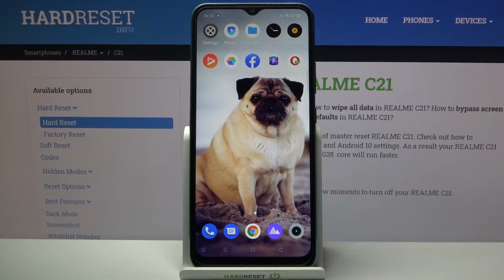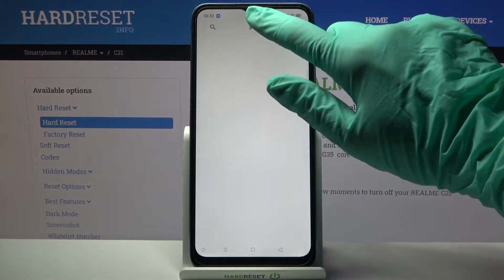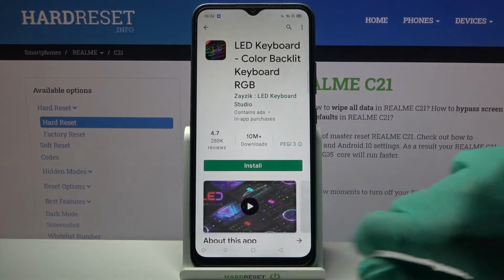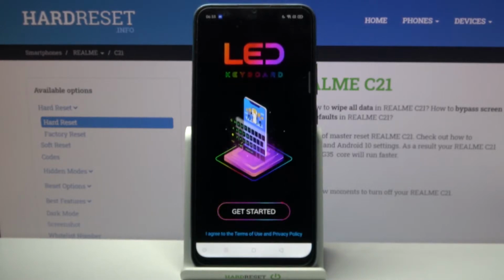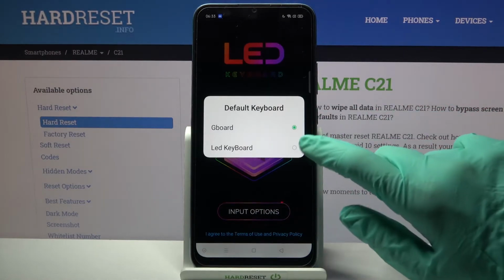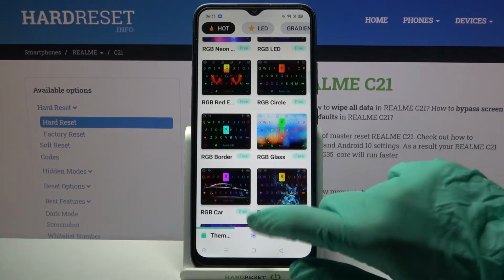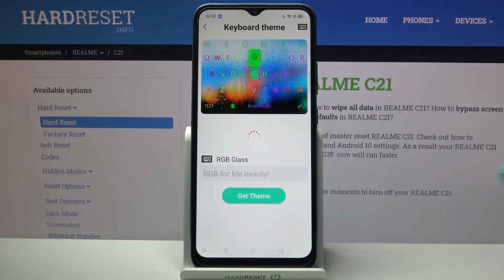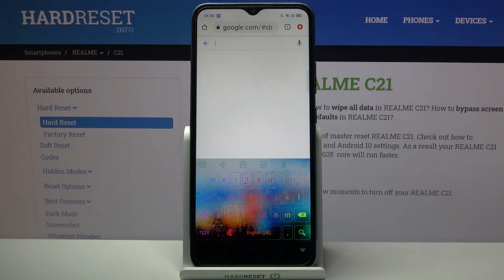Download LED Keyboard App – REALME C21 and Bright Keyboard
Add more bright colors and shine to your REALME keyboard! This can be done using the LED Keyboard app. Watch our video above and smoothly find out how to download and start using this super LED Keyboard program. Have a nice day and a good time with the HardReset.Info channel!

How to Download LED Keyboard on REALME C21? How to Install LED Keyboard on REALME C21? How to Change Keyboard on REALME C21? How to Customize Keyboard on REALME C21? How to Add Keyboard LED on REALME C21? How to Download LED Keyboard Lighting on REALME C21? How to Save LED Keyboard on REALME C21?